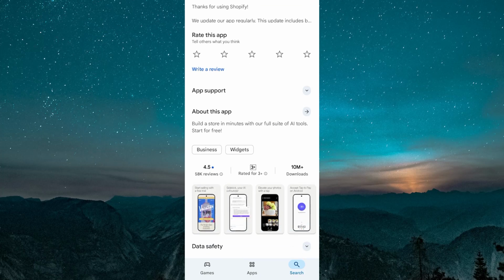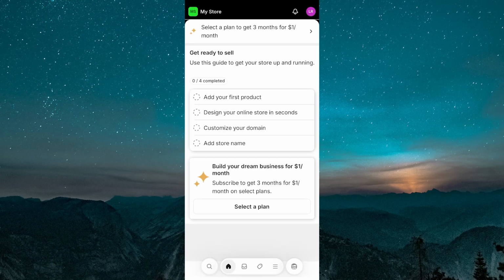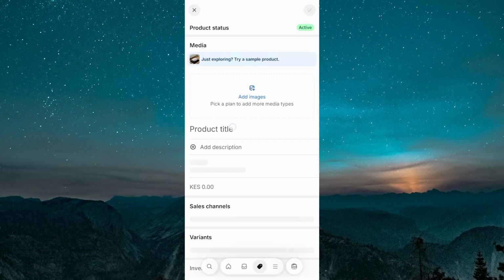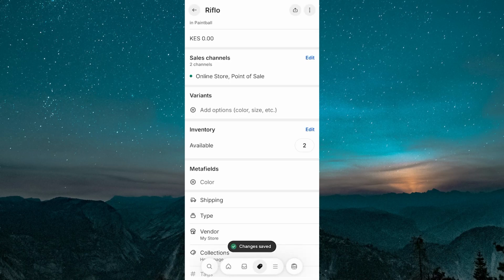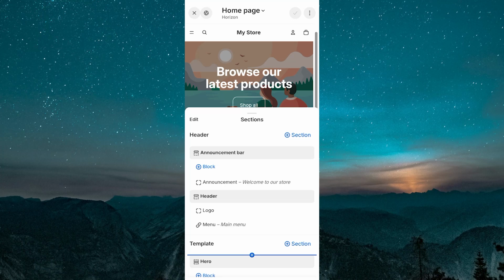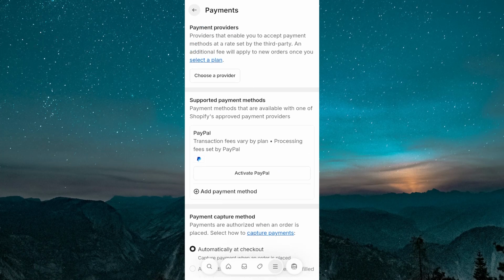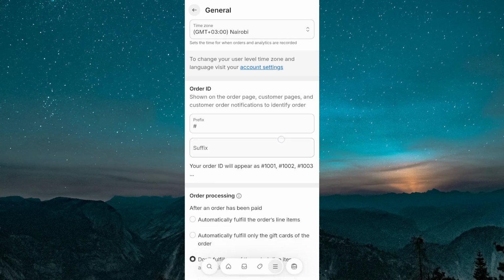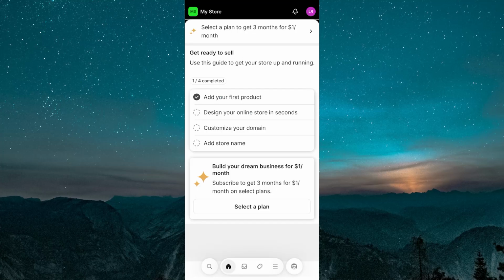How to Set Up a Shopify Store on Your Phone | Complete Tutorial for Beginners (Updated)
Setting up your Shopify store right from your phone is easier than you think. With the Shopify app, you can quickly create an account, add products, customize your store’s look, and manage everything on the go. Keep it simple, focus on the essentials, and launch your store fast so you can start selling without waiting around.